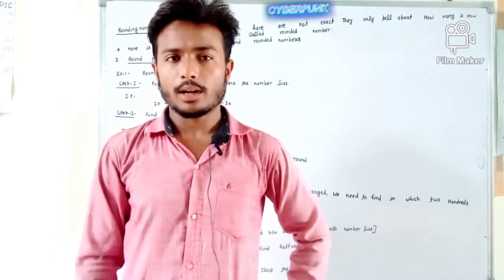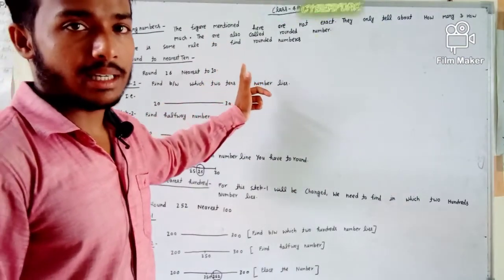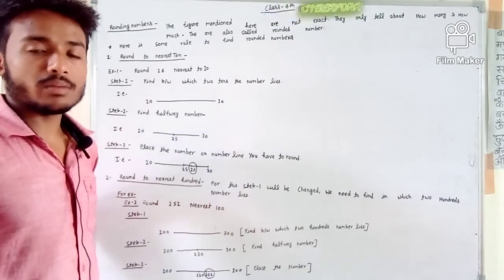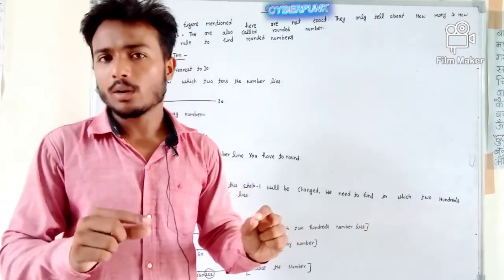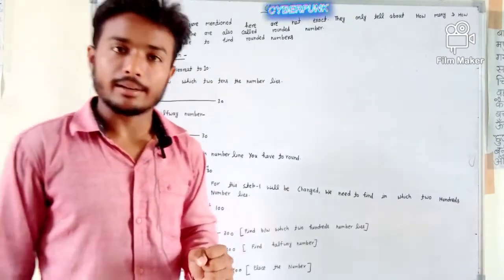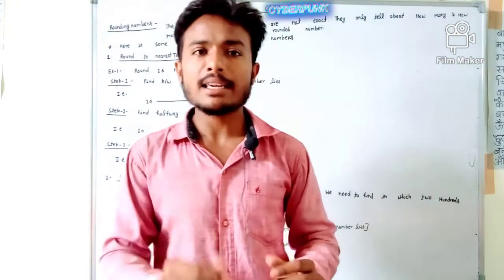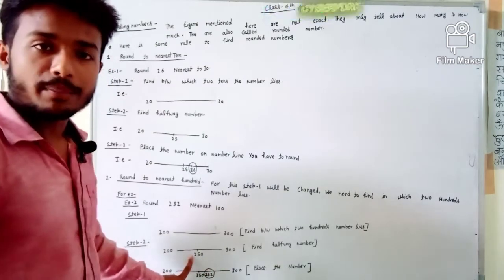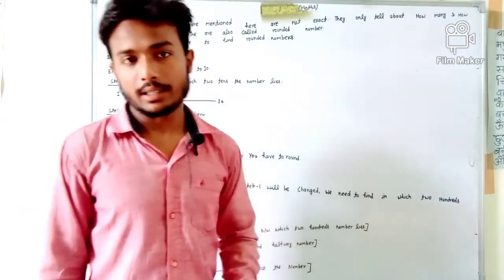Class 3 math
By Piyush Shukla